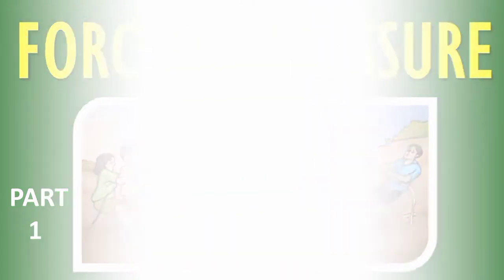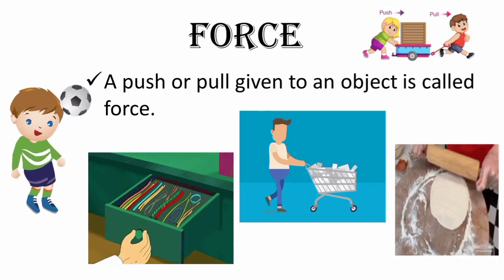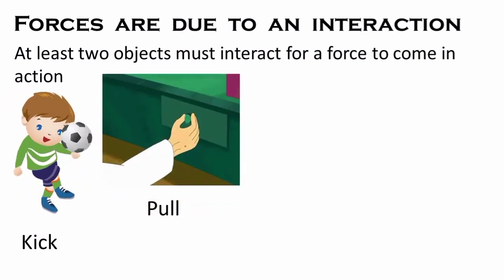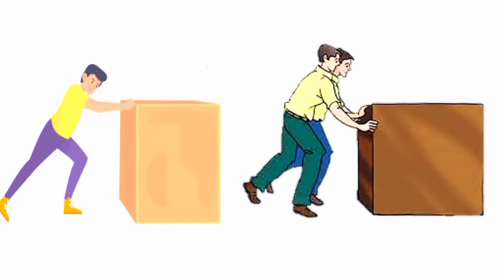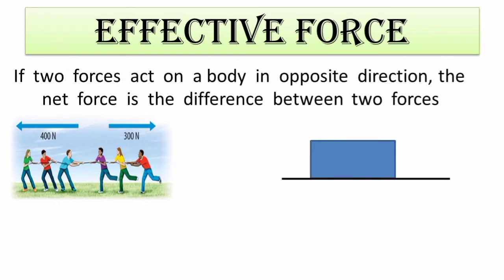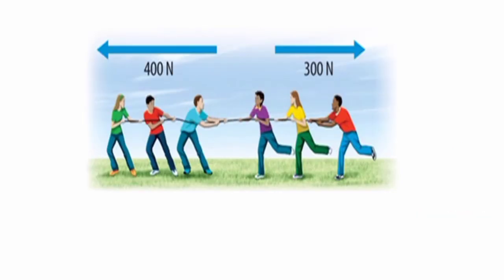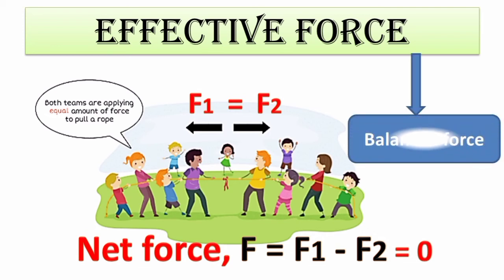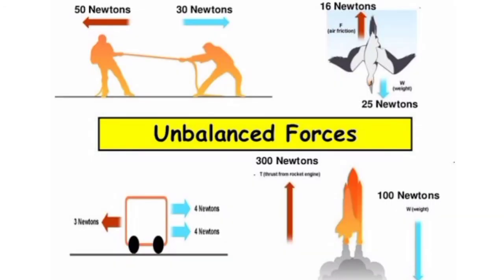Force and effective force - Class 8 - Physics